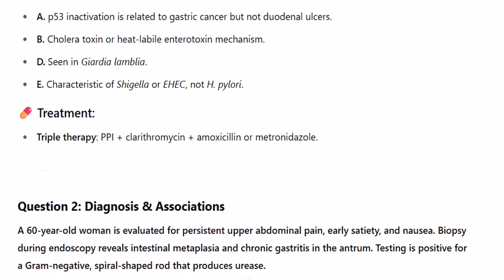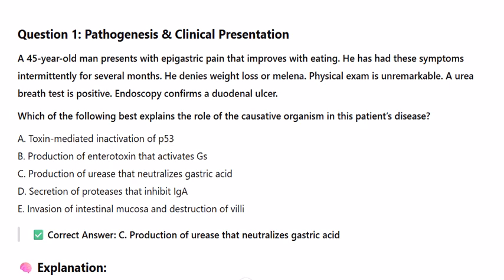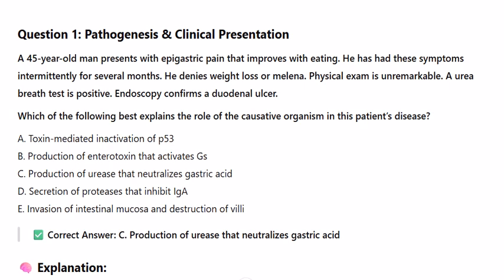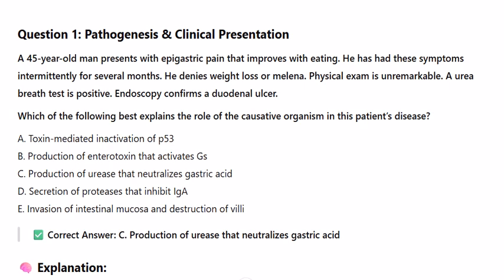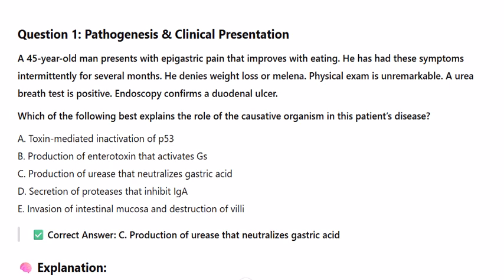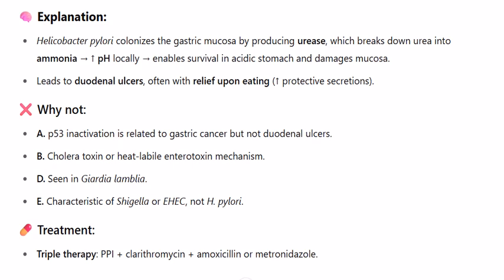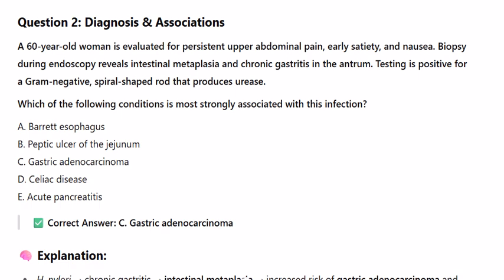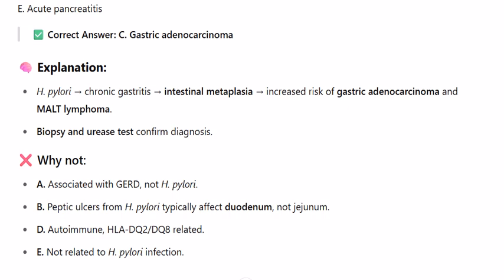Gram negative curved rod Helicobacter pylori